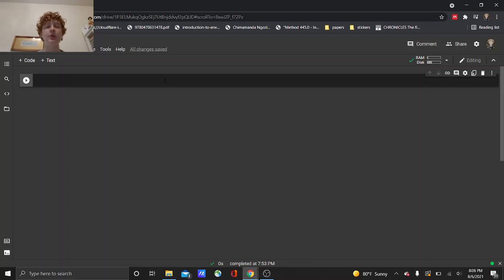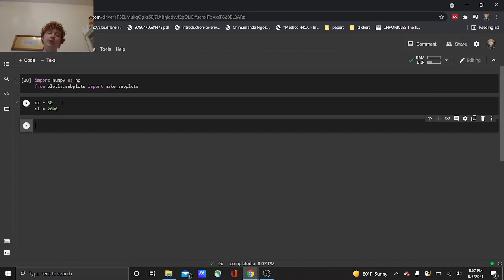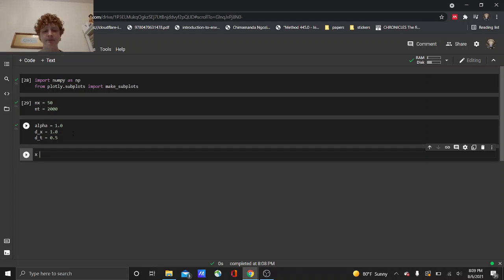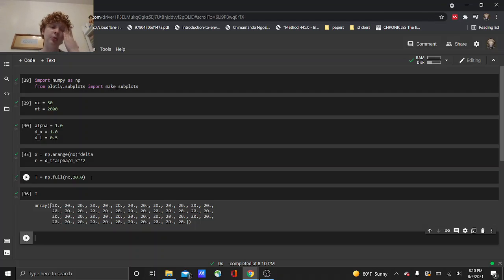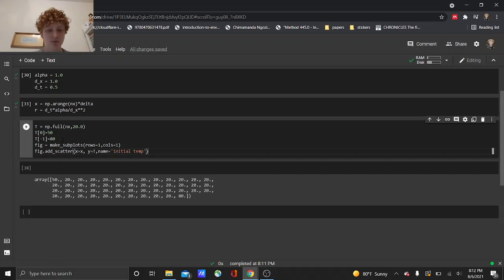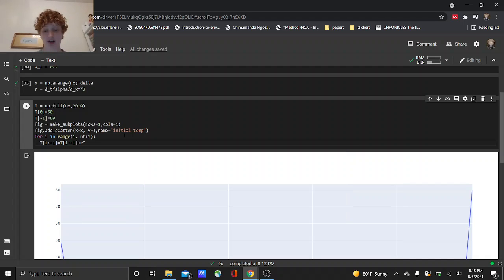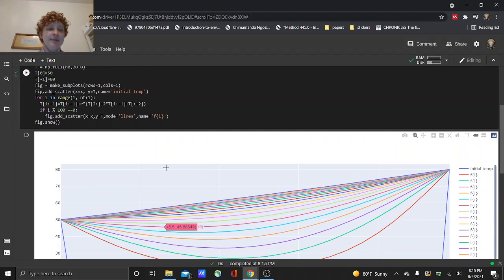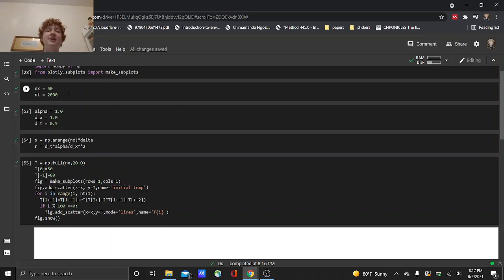Implementation of Temp Profile in Python